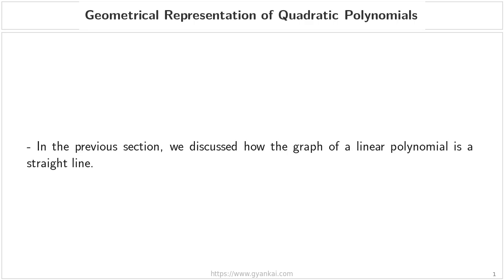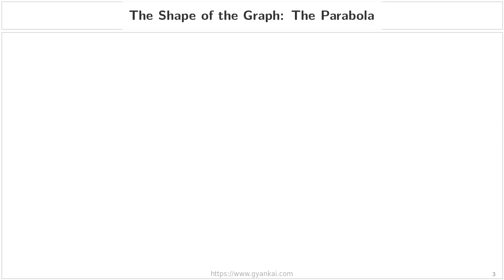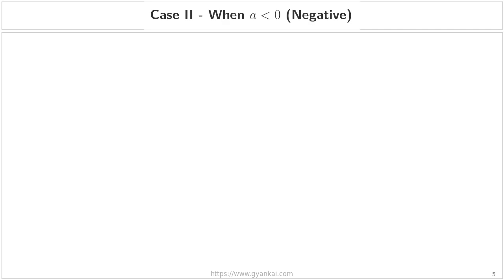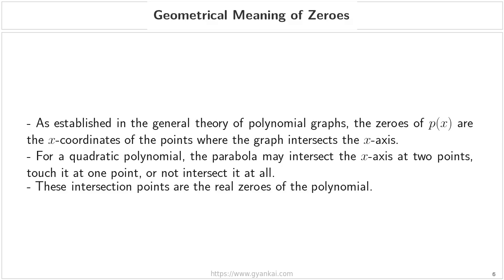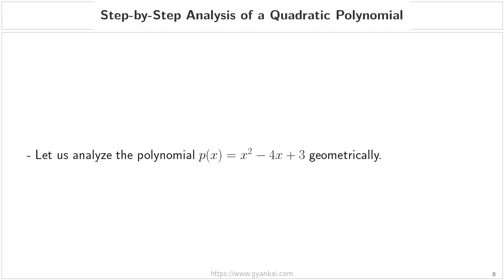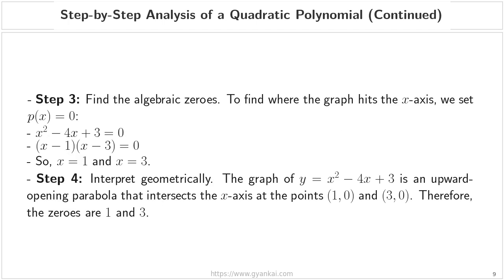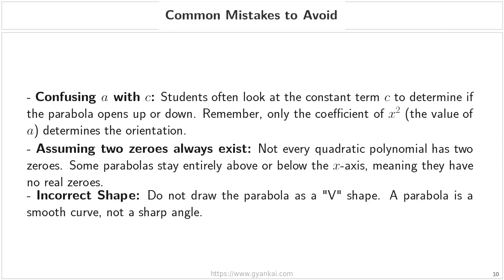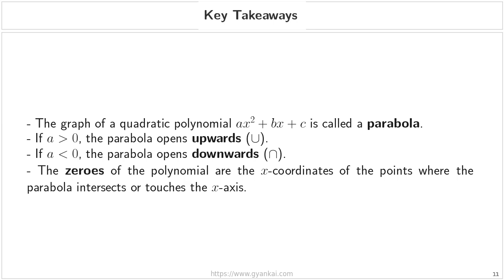Geometrical Representation of Quadratic Polynomials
Master the concept of Quadratic Polynomials in this comprehensive tutorial designed specifically for Class 10 students following the NCERT curriculum. We explore the geometrical meaning of zeroes and how they are represented on a graph as parabolas. You will learn to differentiate between positive (a greater than 0) and negative (a less than 0) coefficients, understand real-world applications like projectile motion, and perform step-by-step analysis of quadratic equations.